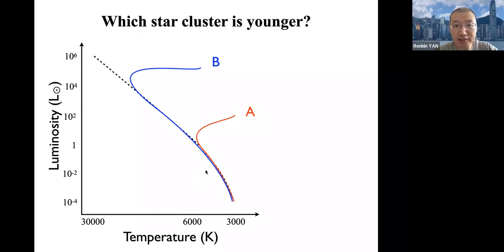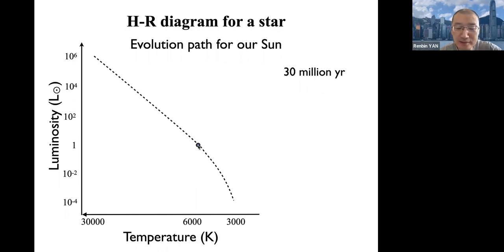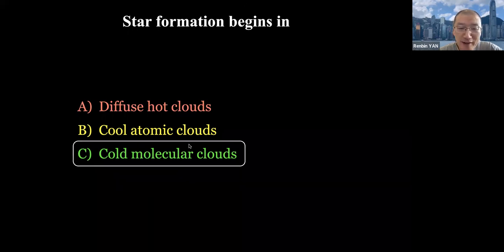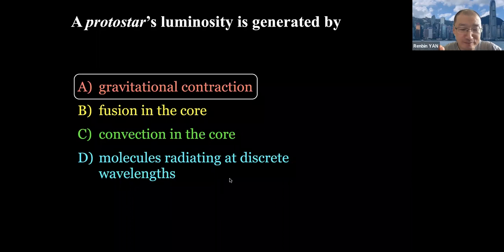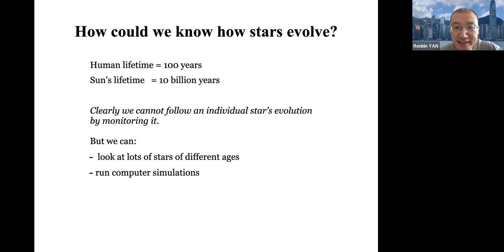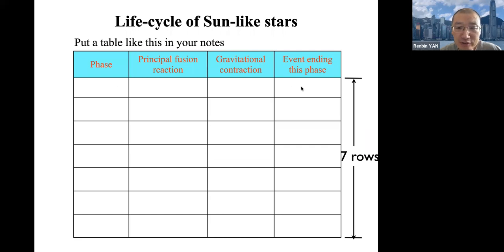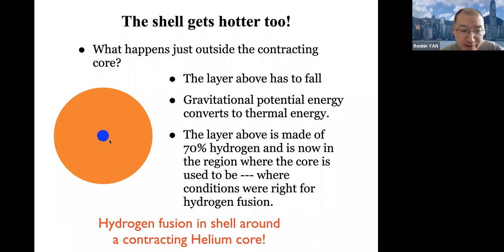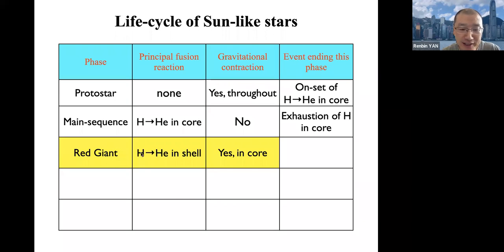GMT20220317 033108 Recording 1760x900